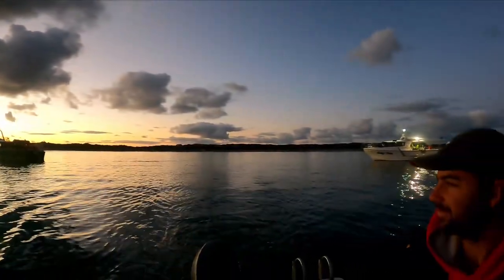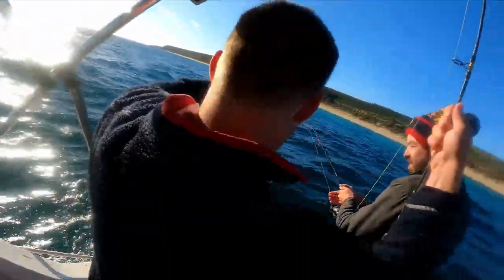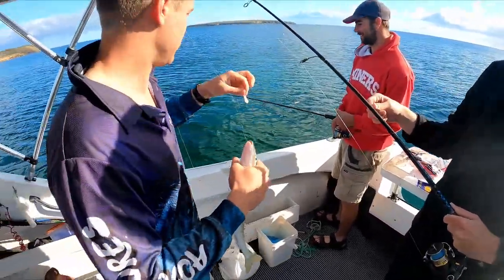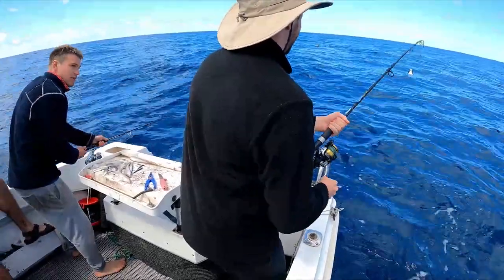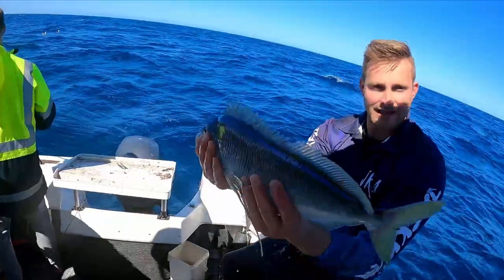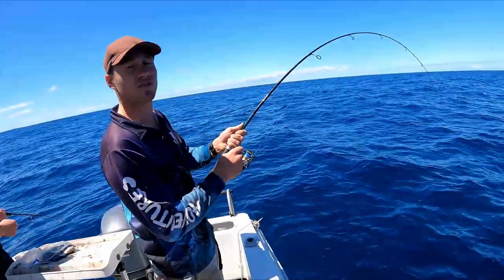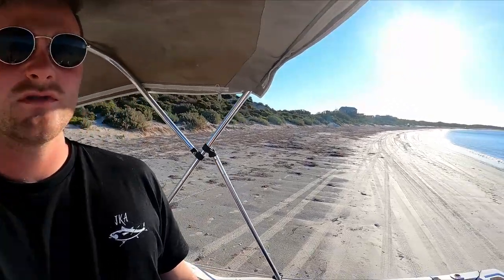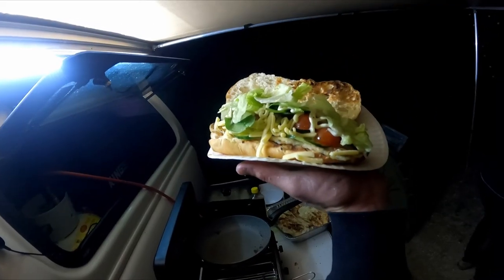Catch, Camp and Cook, South Australia - Delicious Whiting Burgers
Featuring a camping session on the bottom end of the Yorke Peninsula. We head out to wedge island and catch some big whiting and reef fish before cooking them up at our campsite.
Unfortunately (good news for the population) we caught some snapper, but all released well!